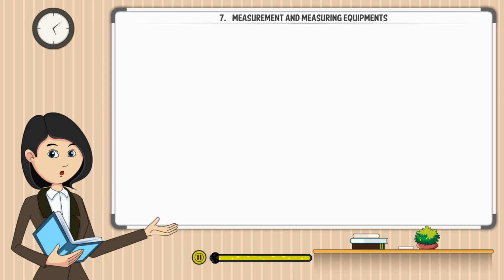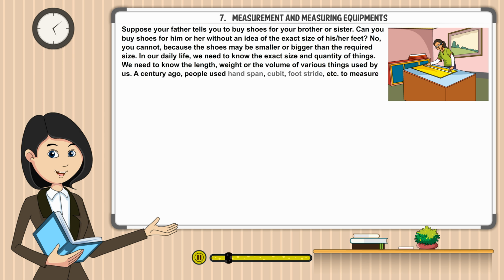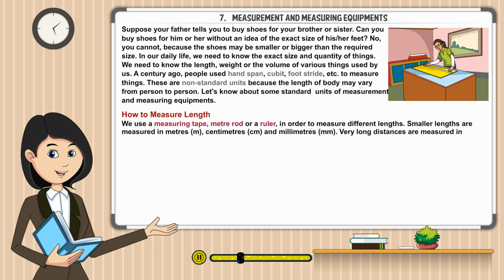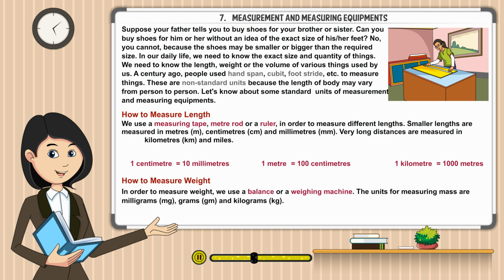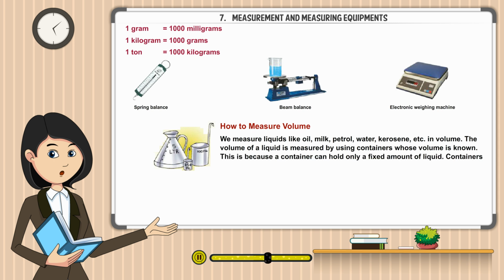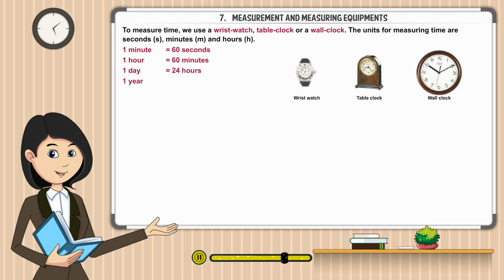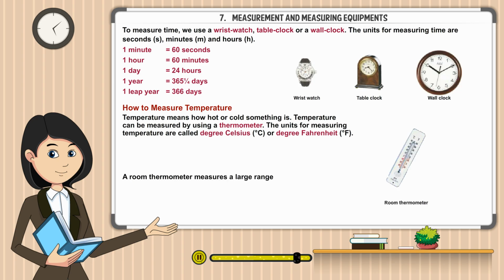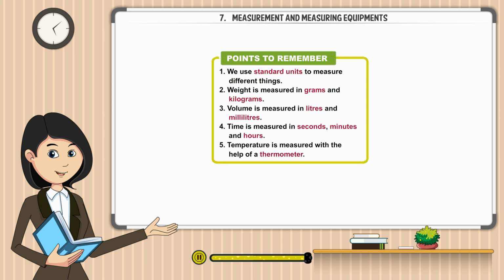Ch-7. Measurement and Measuring Equipment